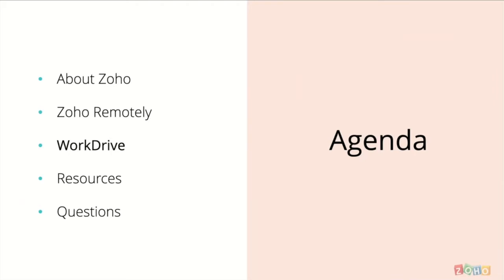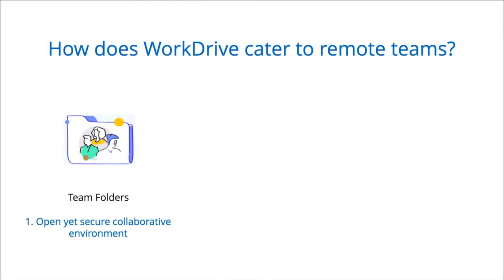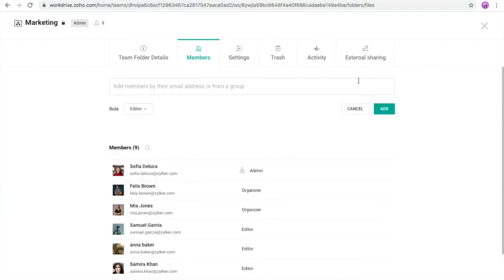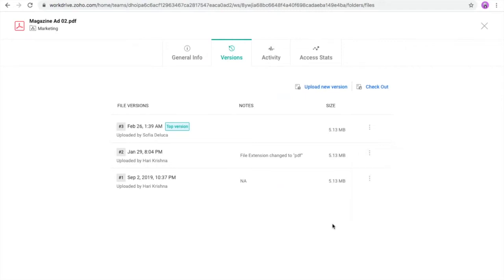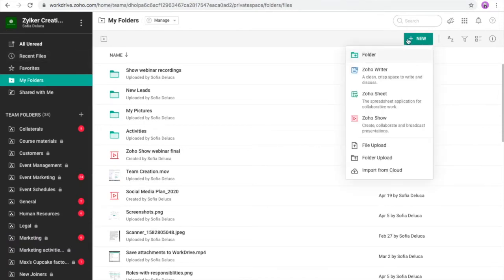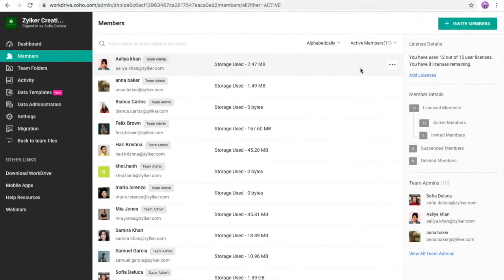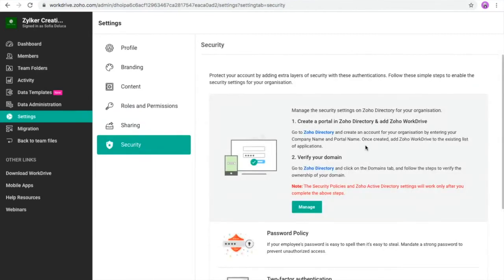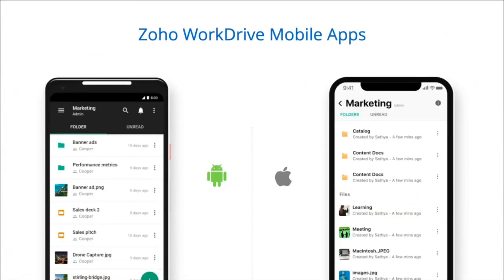Advanced Series: Offer a shared workspace for your team with Zoho Remotely